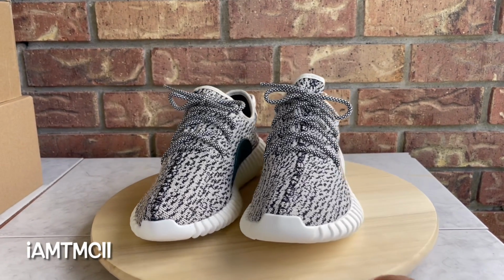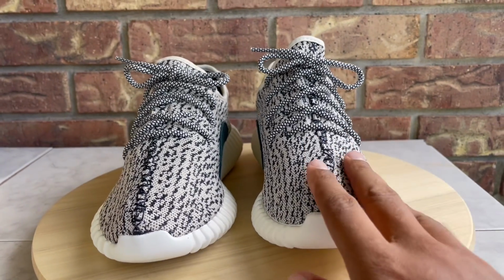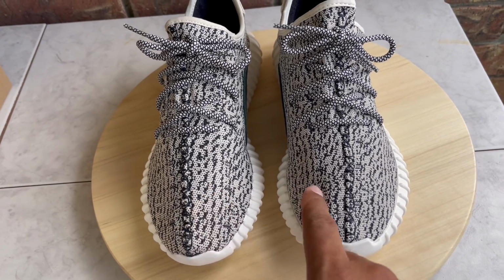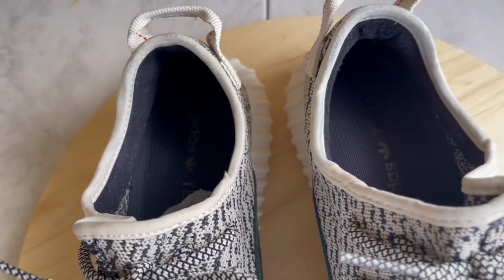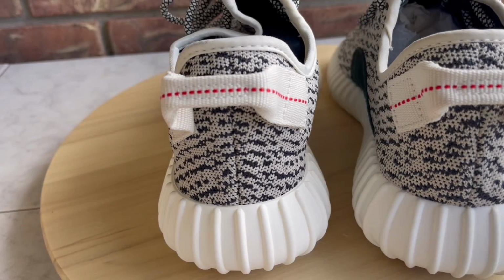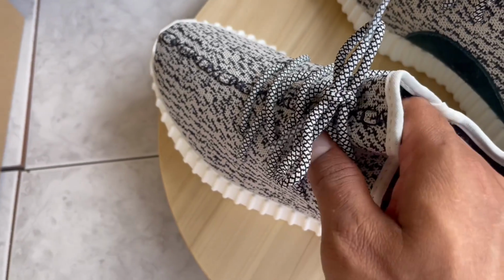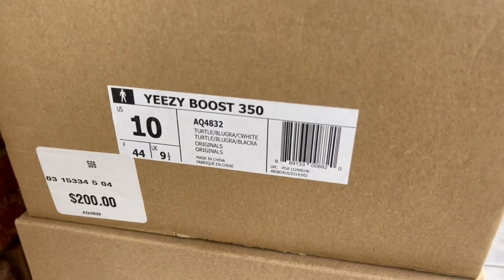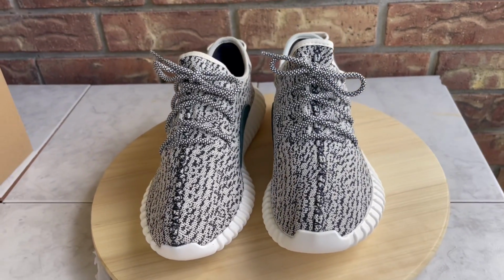Yeezy 350 “Turtle Dove” Comparison 2015 vs 2022